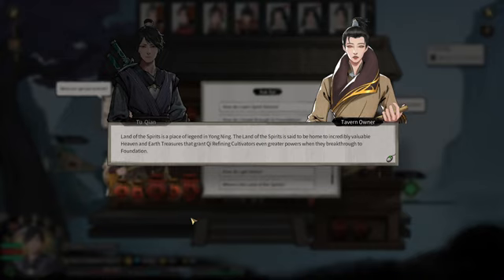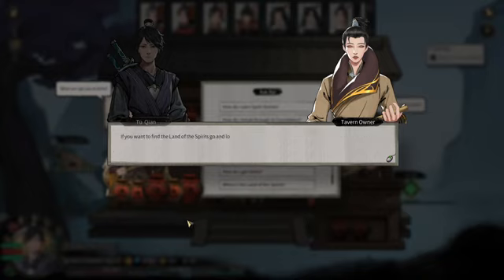【Tale of Immortal】Guide: Foundation Heaven Breakthrough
A video guide on how to easily breakthrough from the QI Refining stage to the Foundation Heaven stage.